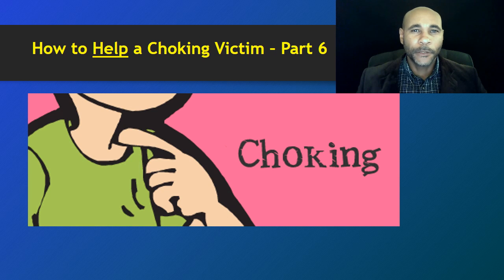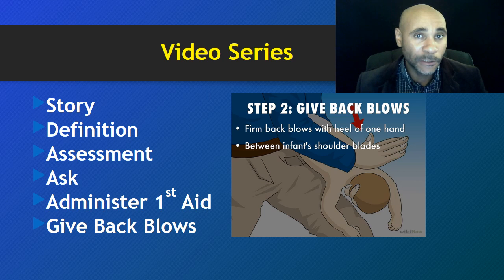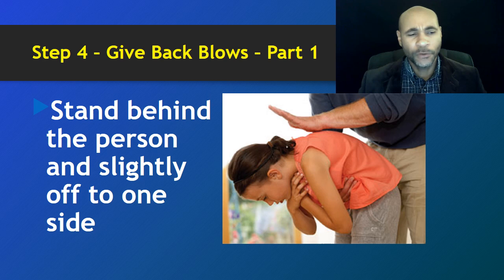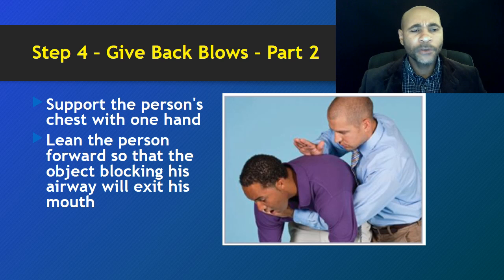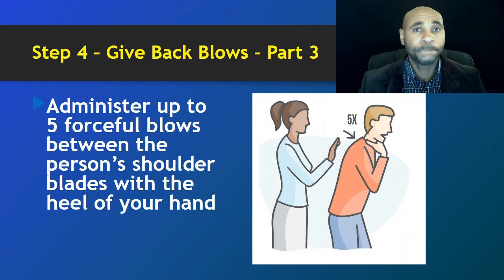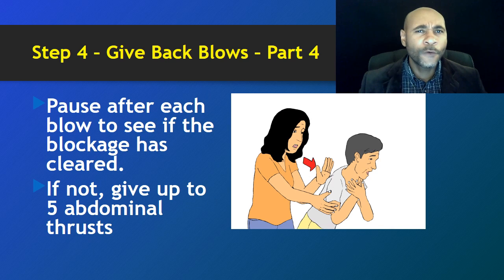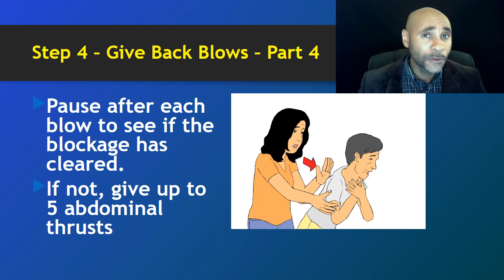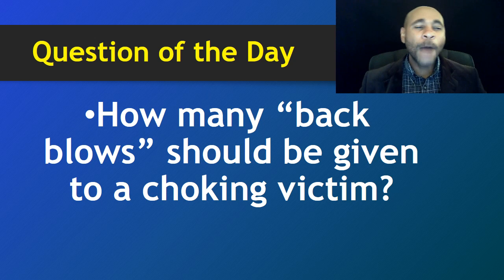Man Chokes to Death - How to Help a Choking Victim - Part 6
In Part 6, we begin the process of administering first aid to our choking victim by giving BACK BLOWS.

The 23% Challenge is a 7-Day Wellness Program that teaches people how to holistically live an authentic, happier, and healthier lifestyle…in only 1 week.  My vision is help people live a healthier lifestyle thru a vegan diet, exercise, spirituality.
EAT well…FEEL well…THINK well…DO well…BE well.
Thanks,
Coach D